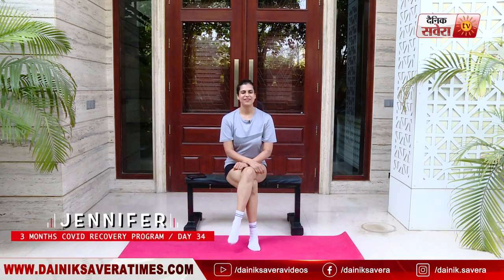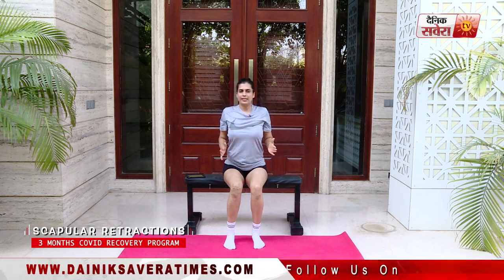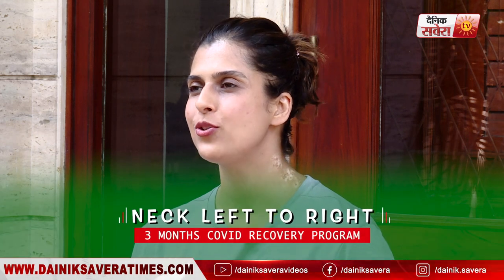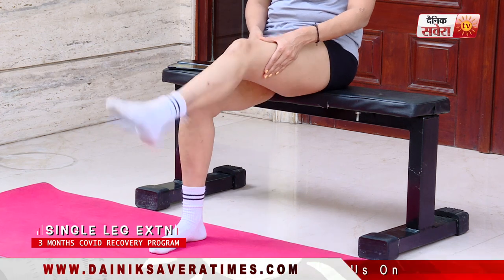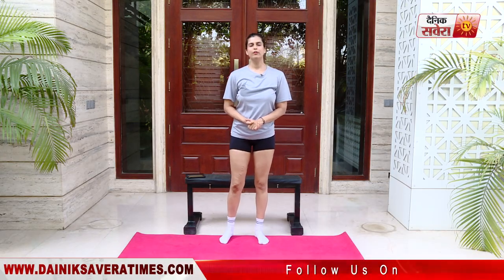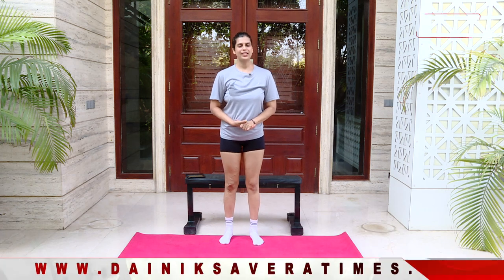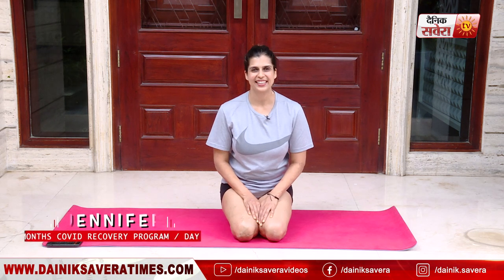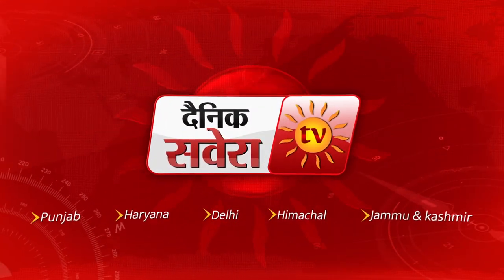"Fit With Jen" || 3 Months Recovery Program || Day 44 || @8AM Daily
Content Copyright @ Dainik Savera TV